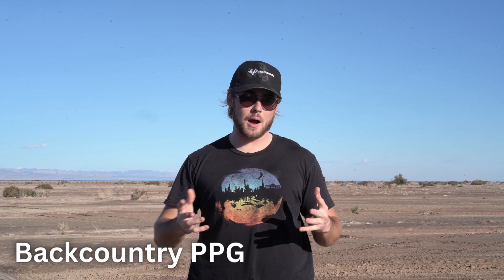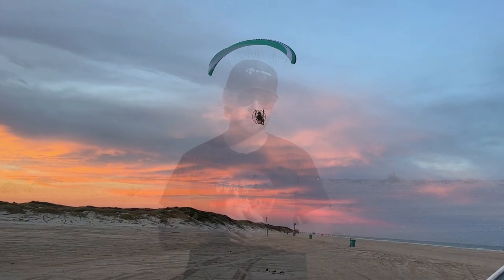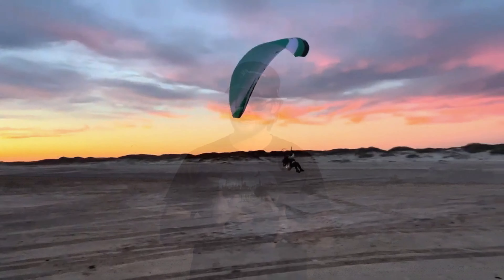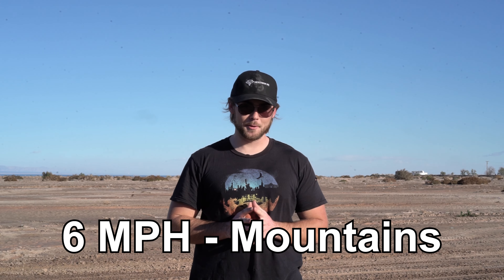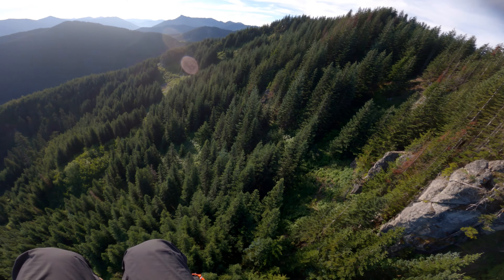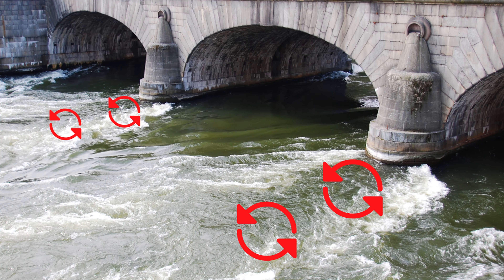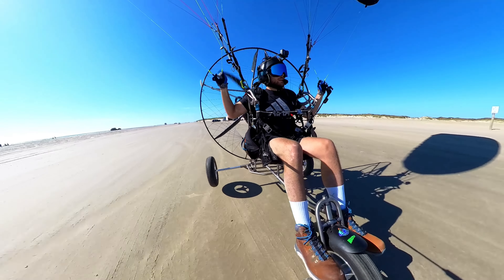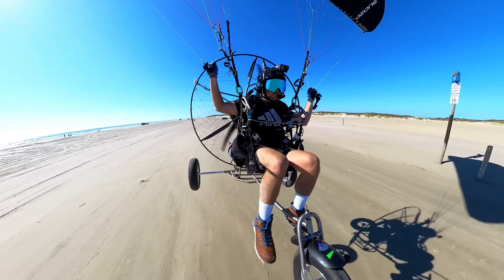How Much Wind SHOULD You Fly A Paramotor In?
Are you looking to learn how to fly?

With over 10 years of teaching experience and hundreds of pilots under our belt, we've developed a structure and system to safely take students from steps 1-100 in the smoothest, safest, and most efficient way. Our full-time team of instructors are around to help you however we possibly can. Do not hesitate to reach out with any questions.